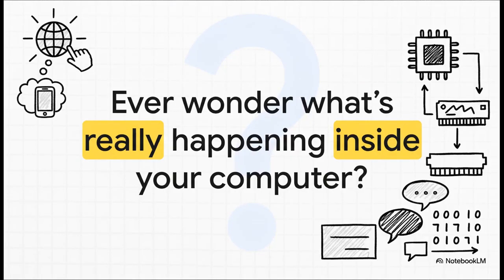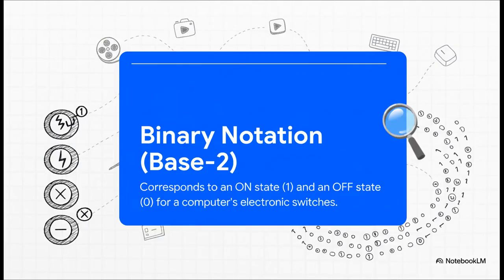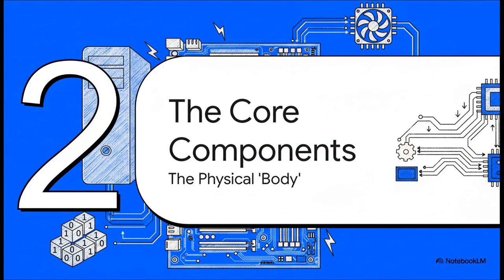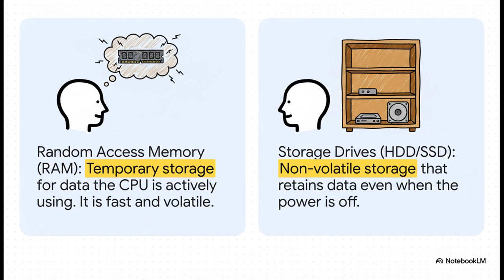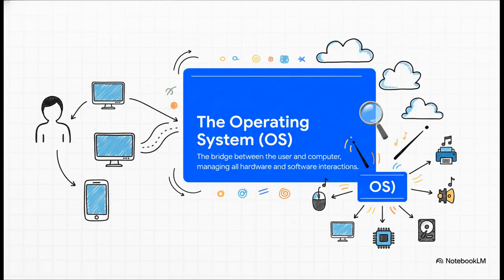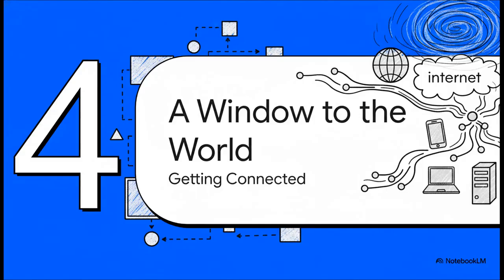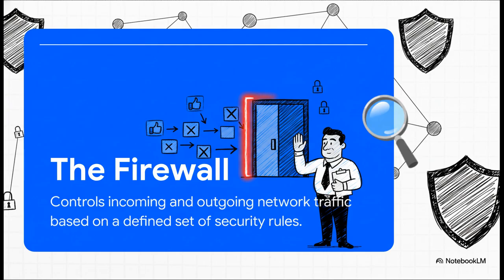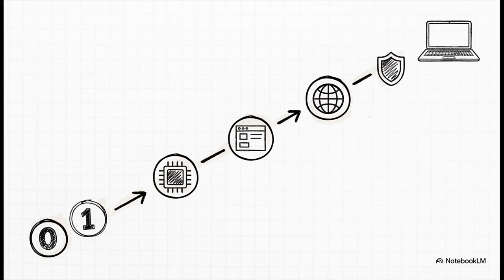What's Inside Your Computer?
Welcome to SmartTech Training!
In this video, we break down “What’s In Your Computer?”—a beginner-friendly overview inspired by the CompTIA Tech+ study guide.

This lesson explains the core parts of a computer and the essential technology concepts every new IT learner needs to know, including:

💻 Hardware Components
– CPU, RAM, storage, motherboard, ports, and peripherals
– Laptops vs desktops vs servers

📁 Data Basics
– What data is, why it matters, and how organizations use it
– Big Data, data monetization, and security considerations

🖥️ Operating Systems & Software
– What an OS does
– Applications and how software interacts with hardware

🌐 Networking Fundamentals
– LANs, WANs, client/server models
– Protocols like HTTP/S, DNS, and email standards

🔐 Cybersecurity Foundations
– Encryption, firewalls, passwords, and safe practices

🔧 Troubleshooting Basics
– Simple methods to diagnose and fix problems
– How techs approach issues step-by-step